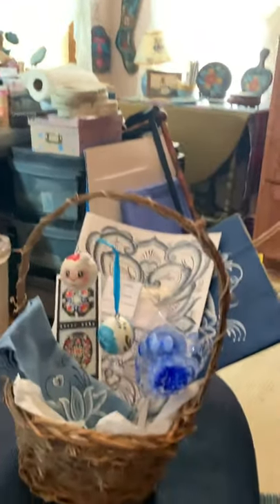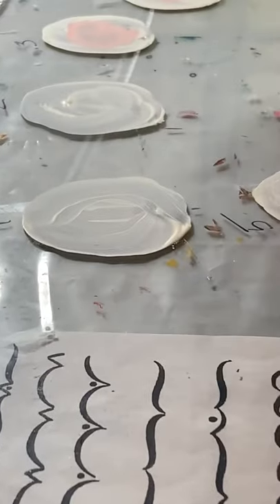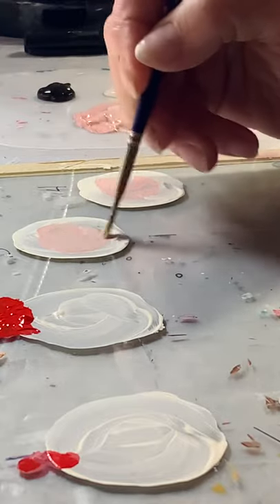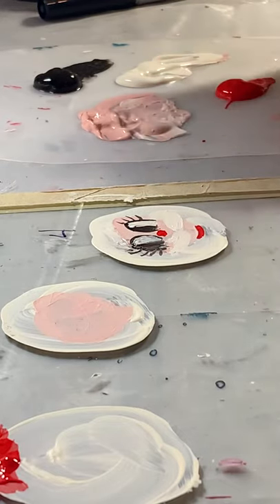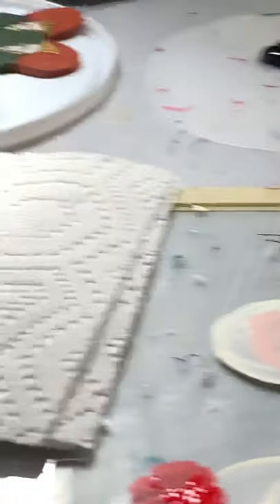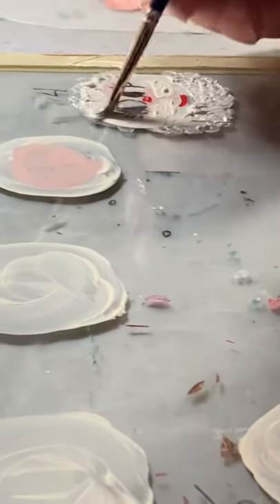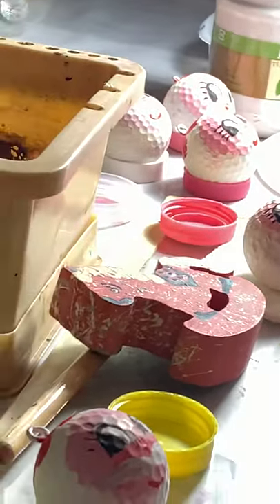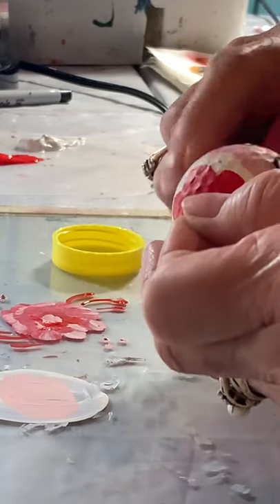Strokes of Love Rosemaling #6~ Using Texture Paste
Painting golf balls as ornaments and ornaments using Jo SojaTexture Paint. The texture paint will give your ornament character.

Painting Golfballs
1: Drill hole
2: Insert Eye hook
3: Background ball (may need a few coats)
4: choose design

If doing Santa

5: paint red for hat
6: paint on face with a combination of red and white
7: Draw eyes how you want them
8: out line eyes in black and fill in.
9: make nose (red)
10: make mouth (red)
11: Make mustache (white)
12: Add Texture Paint to create texture on mustache and beard.
12: Add Texture Paint trim of hat
13: Add little pom pom on top of hat.